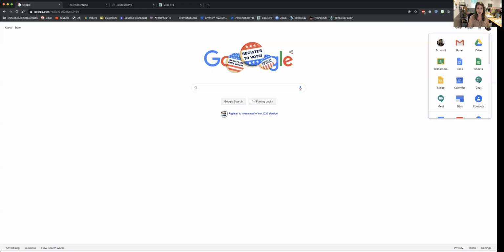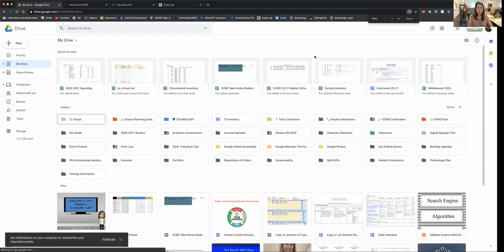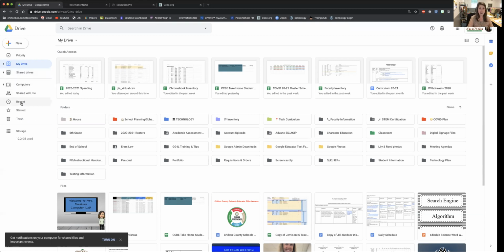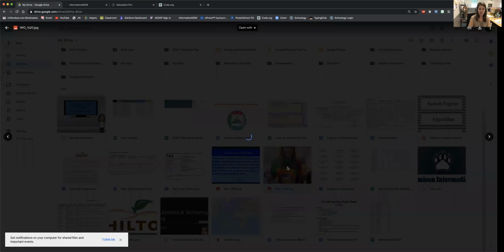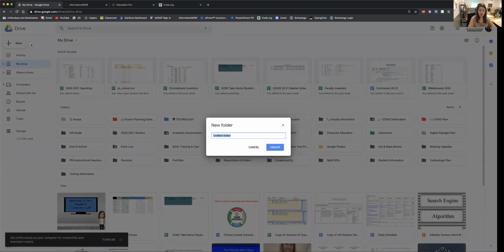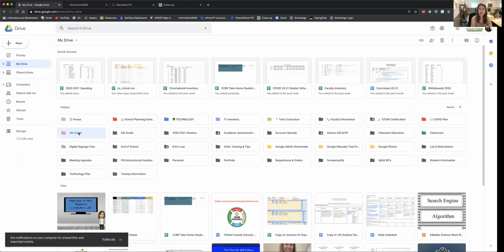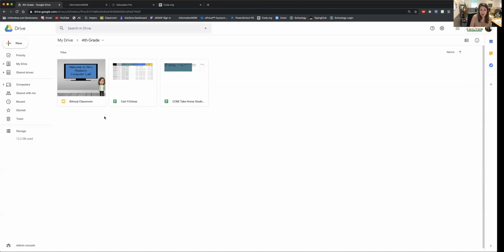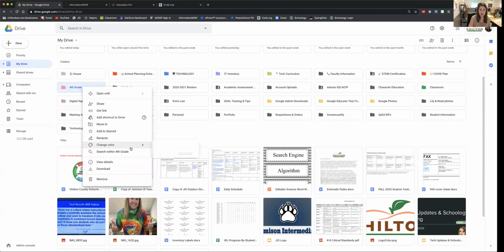Google Drive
Basics of using Google Drive